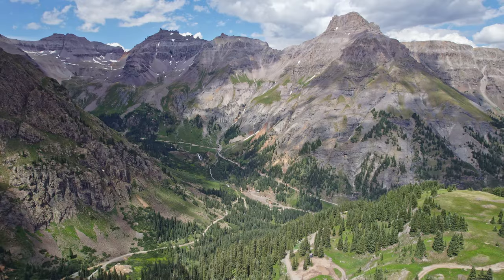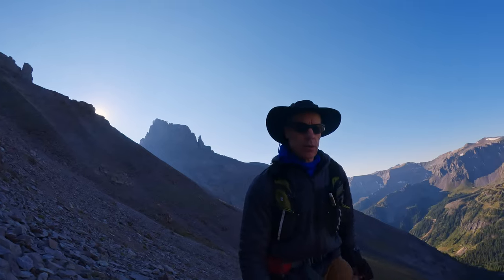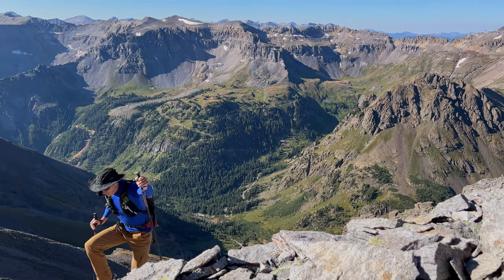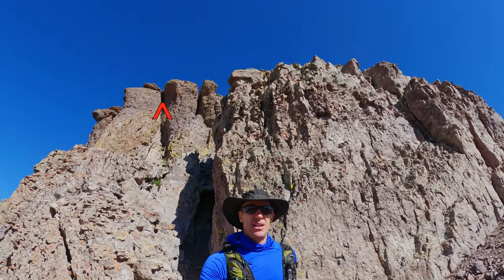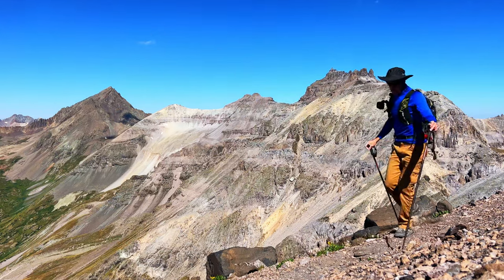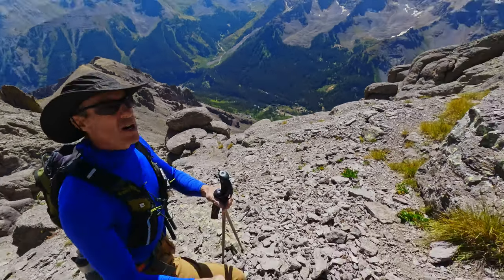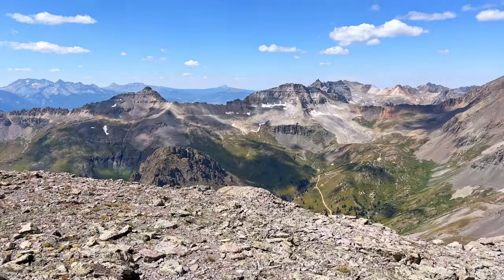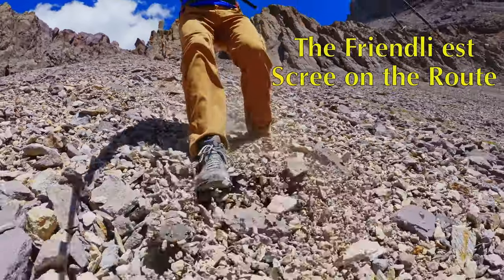Class 5 Coffee Pot to Potosi Peak / Rugged San Juan Mtn Challenge! [4K UHD]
This Adventure was Tough for me, although the steep approach up to the Coffee pot and short subsequent class 5 climb to its summit went very smoothly, the ensuing ridge traverse to Potosi was a very loose tedious side hill slog. The traverse around the summit of Potosi was more of the same. Following a faint trail sent me past the prescribed ascent route on the SW ridge and on to Potosi's east ridge where I improvised a route back west on a ledge system to reunite with the standard route's upper gullies. That traverse and the continuation of the standard route also proved to be very loose, soft, and steep, real energy sappers with few options to side step it and climb steeper more solid rock.
I did find and use the  standard route for my descent.  Then the traversing descent from the Potosi/Coffee Pot saddle,  West toward my ascent route was more of the same, only for me, terminating in a maze of deep steep loose canyons forcing me to climb back up several 100' in order to "Safely" move west onto safer ground and a survivable descent. . . I must have descended too quickly. . . The final descent around the lower canyon/gully system was undoubtably the most dangerous part of the climb for me. . . despite expending extra energy to  traverse west to where I thought I would be clear of the Canyons. . . Climb this route at your own risk, not recommended by me, but, to be fair, I made a few mistakes. . .